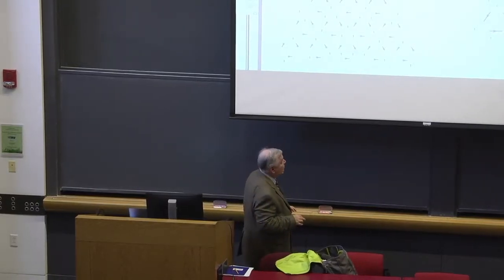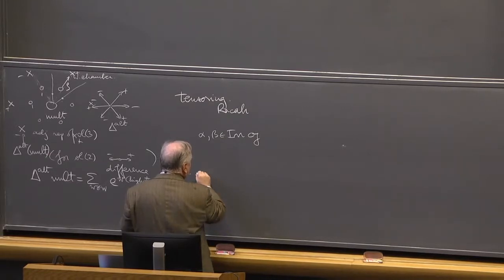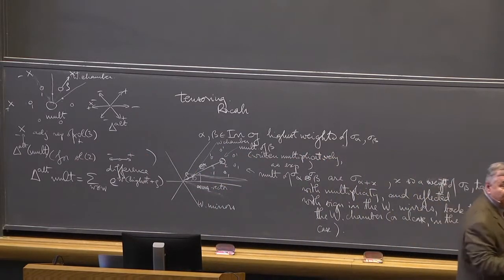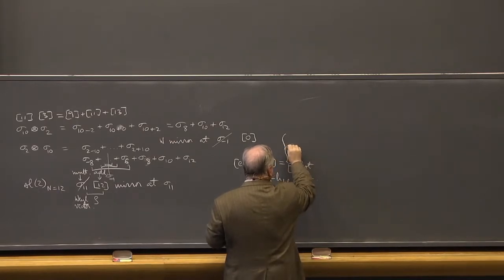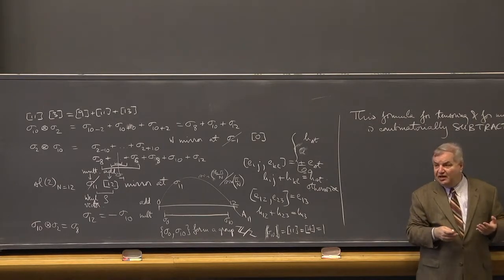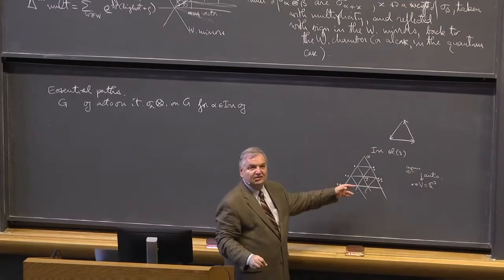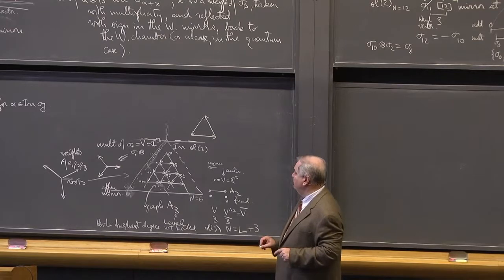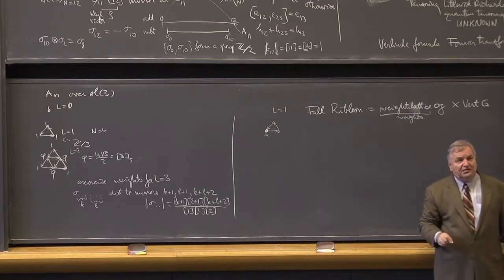L22 Adrian Ocneanu Harvard Physics 267 2017 10 25